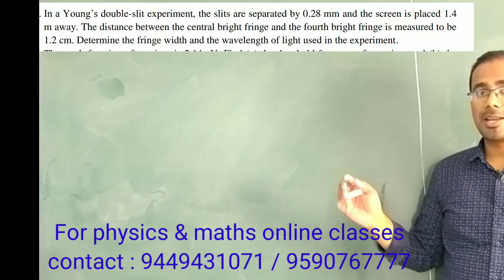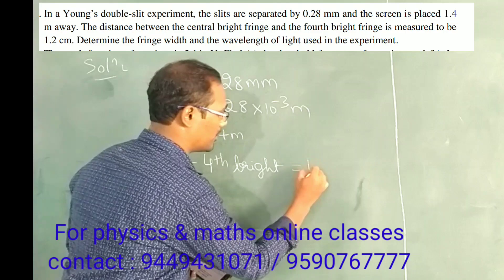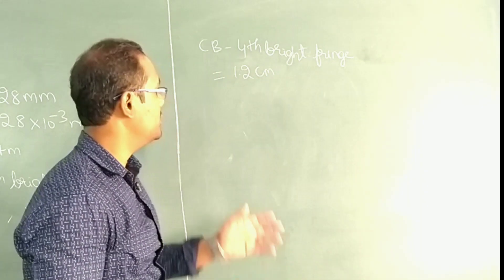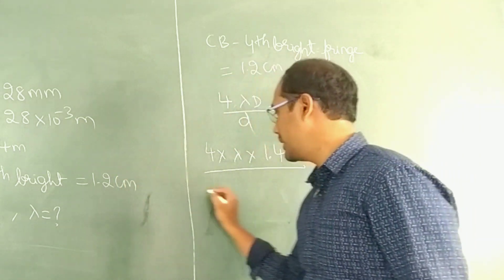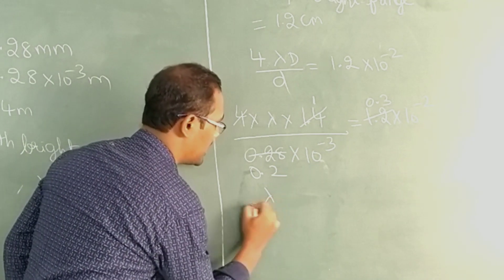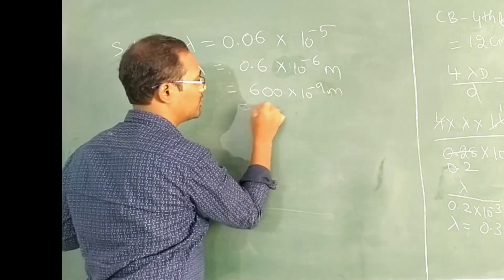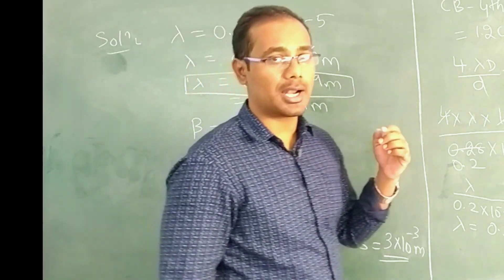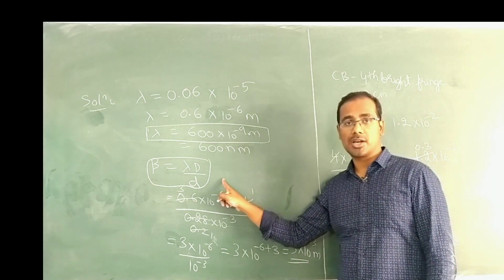PHYSICS most important problems |YDS problem|Karnataka PUC 2nd year |Physics Numericals 2021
Karnataka PUC 2nd year Physics Numericals
most important physics numericals
Karnataka puc most expected Numericals
Karnataka puc 2nd year all chapters physics chapters solutions
Karnataka puc 2nd year Physics most expected questions with solutions..